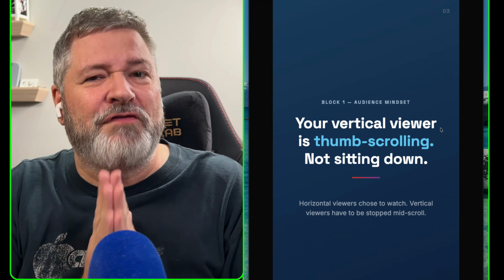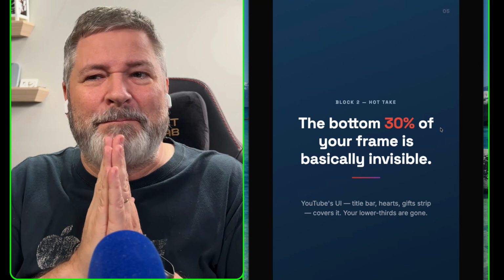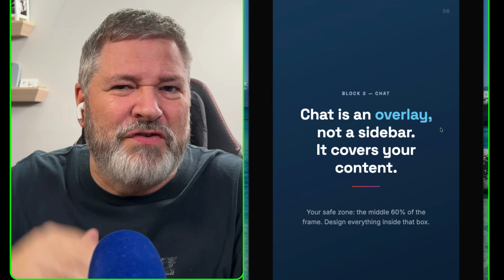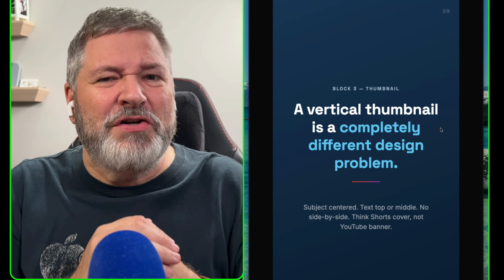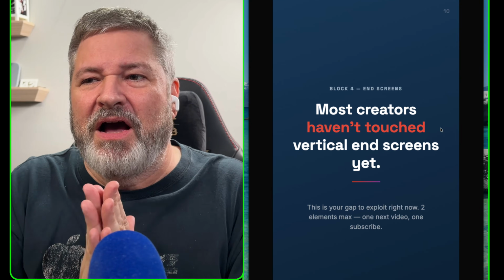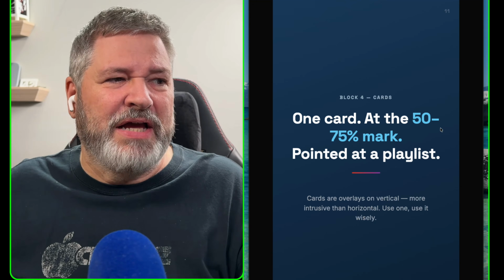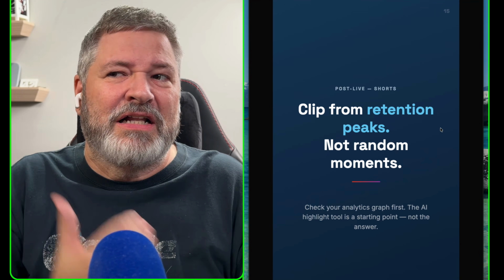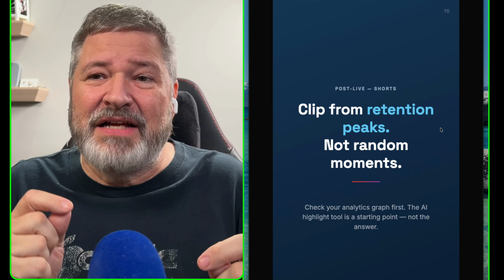Stop Treating Vertical Livestreams Like Horizontal Ones (They're Not)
You're streaming vertical AND horizontal at the same time — but are you optimizing them the same way after the fact? Stop. They are not the same video.

In this live demo, I walk through every step I take to optimize a vertical livestream after it goes live on YouTube — from rewriting the description hook to adding end screens most creators don't even know exist yet. If you're leaving your vertical stream as-is after it publishes, you're leaving views on the table every single week.

What you'll learn:

Why the aspect ratio is the LEAST important difference between vertical and horizontal
The bottom 30% of your vertical frame is invisible — here's why
Why your description hook must hit in the very first line (mobile collapses the rest)
Chapters on vertical streams: why 4–6 beats 14 every time
Vertical thumbnails: a completely different design problem than horizontal
End screens on vertical livestreams — yes, you can now add them (most creators haven't)
Cards: one card, one playlist, at the 50–75% mark — and nothing else
How to use YouTube's A/B title testing on your live archives
Why fixing captions in the first 60 seconds matters more than the rest of the video
Clipping Shorts from retention peaks, not random moments
How to stream horizontal and vertical simultaneously with one shared chat

📺 New to the channel? I make the mistakes so you don't have to.

Chapters:
00:00 – It's not just the aspect ratio — the real differences
01:50 – Vertical viewer mindset: stopping the scroll
02:25 – Safe zones: the bottom 30% is basically invisible
03:03 – Description hooks, chapters, and vertical thumbnails
04:10 – Live demo: optimizing a real vertical livestream in YouTube Studio
08:00 – End screens and cards on vertical streams
13:45 – Post-live checklist: title A/B tests, captions, and Shorts clipping